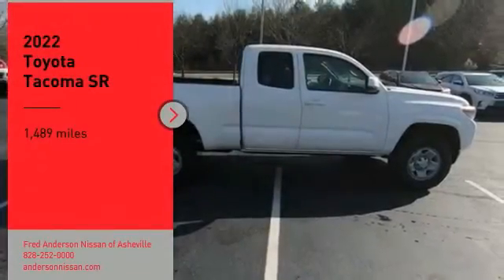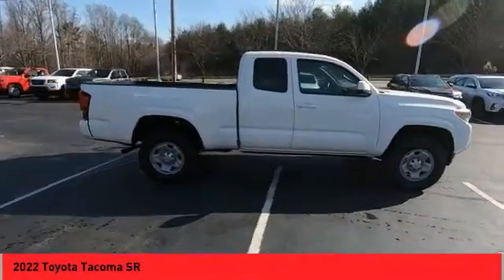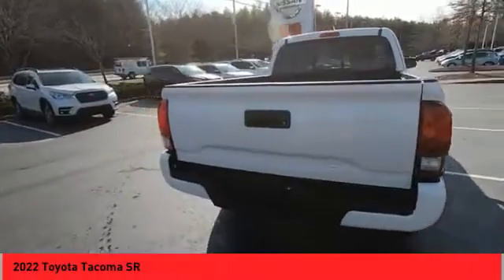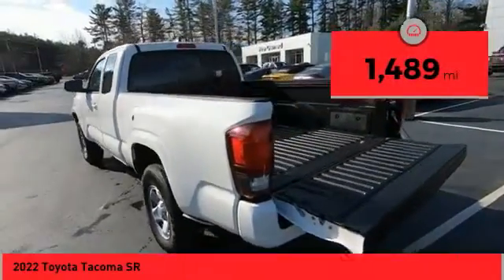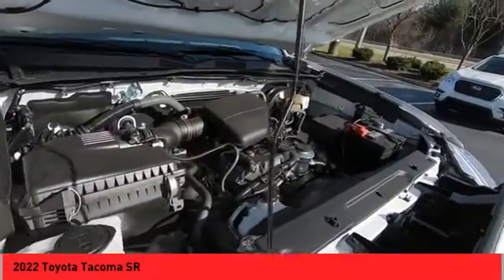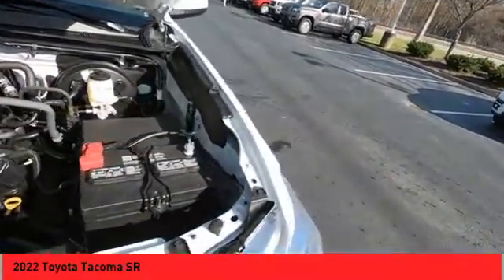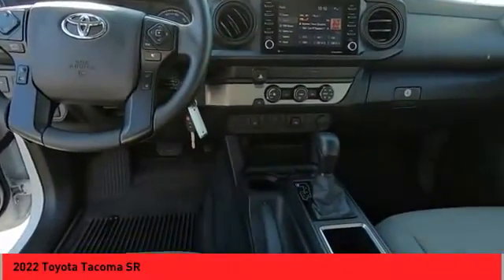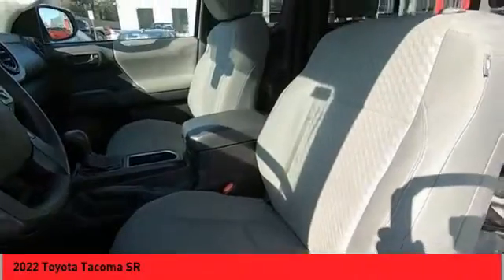2022 Toyota Tacoma Asheville NC NT039892P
2022 Toyota Tacoma SR

Recent Arrival! CARFAX One-Owner. Clean CARFAX. 2022 Toyota Tacoma SR White **Available at Fred Anderson Nissan of Asheville. Call us today at **, *Still Under Factory Warranty**, * FREE OIL CHANGES!, LOCALLY OWNED AND SERVICED!, FULLY SERVICED!, TWO KEYS!, Bluetooth, Android Auto, Apple Carplay, Keyless Entry, Back Up Camera, ABS brakes, Active Cruise Control, Electronic Stability Control, Illuminated entry, Low tire pressure warning, Traction control.RWD 6-Speed Automatic 2.7L I4 DOHC 16V Odometer is 970 miles below market average!Qualifying Non-Certified Used Nissans bought here and serviced at a FAMILY STORE receive our FULL ANDERSON FAMILY PLAN at NO COST to YOU! Our full family plan includes: 3-Day Vehicle Exchange*Lifetime Oil Changes*Lifetime Service Loaners (with $300+ Service)*Lifetime Car Washes(with Service)*MUCH MORE! (Value exceeds $1,000 in first years of ownership) Call us at , go or visit us at Fred Anderson Nissan of Asheville - 629 Brevard Rd Asheville, NC 28806 to learn more! Our # 1 goal is to help you find the vehicle you love at a price you can afford wrapped in a deal you don't want to walk away from. All prices exclude tax, tag, license, title, and registration for your state; NC inspection (up to $30 on used vehicles), and admin ($649) fees. All vehicle internet pricing is subject to change and requires standard financing through NMAC. From time to time in the transfer of data on the internet there are errors, the dealer is not responsible for errors in advertised price. See dealer for complete details.Welcome to Fred Anderson Nissan of Asheville - We're so happy you're here! Whether you stopped by because you are looking for a reliable, honest Nissan dealership in NC, or you're just browsing for your next dream car, we are ready and willing to do whatever we can to help make your experience a truly exceptional one. We typically stock over 300 new and 100 used vehicles DAILY and work with o